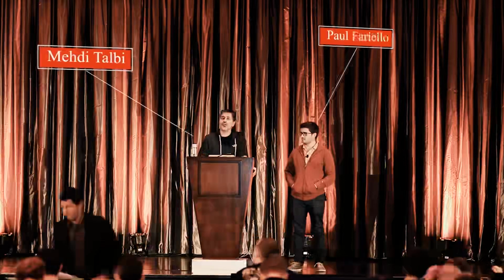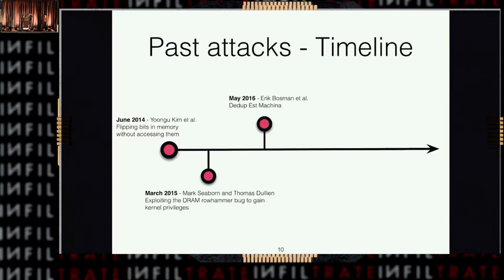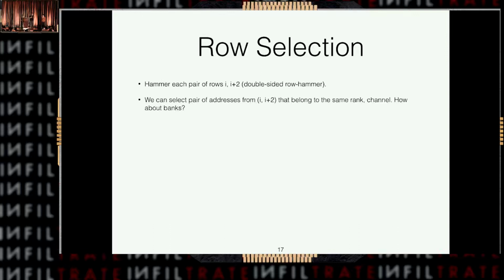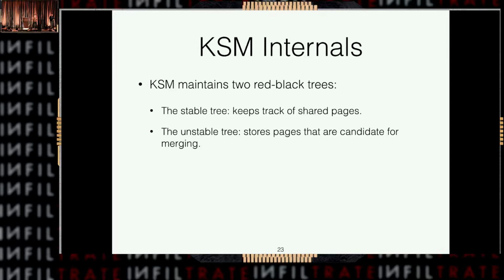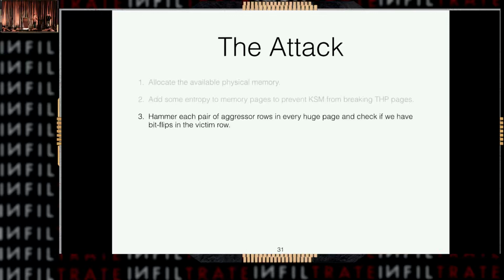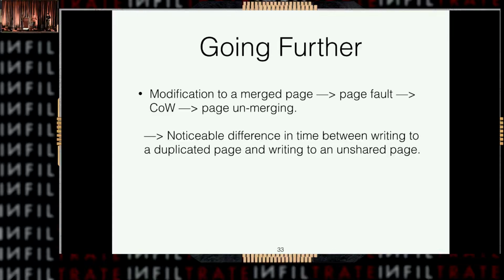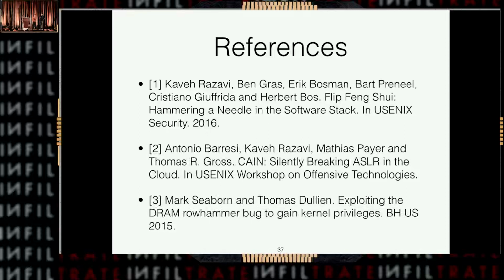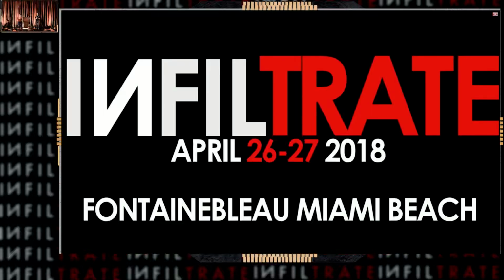Attacking a co hosted VM, Paul Fariello, Mehdi Talbi